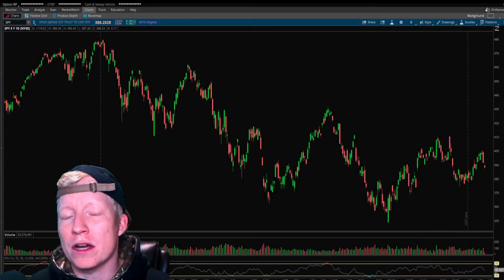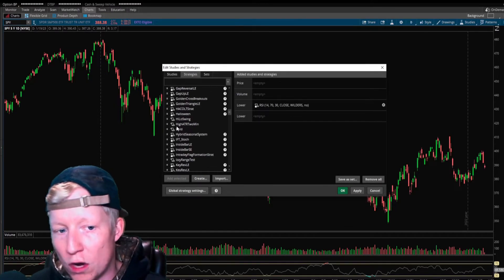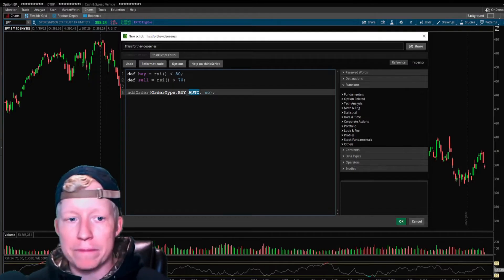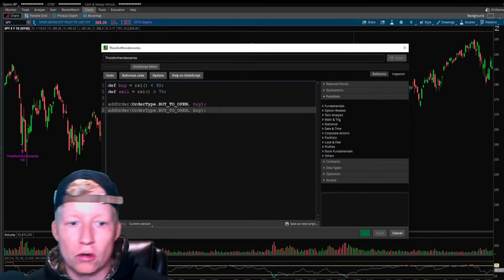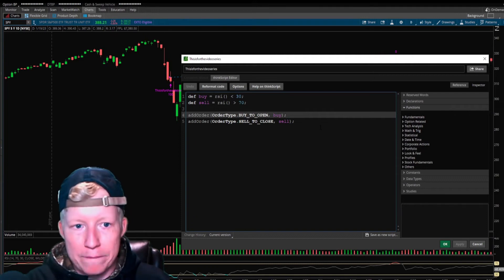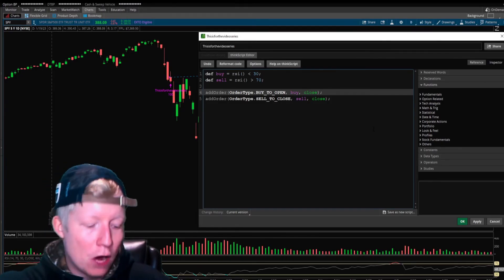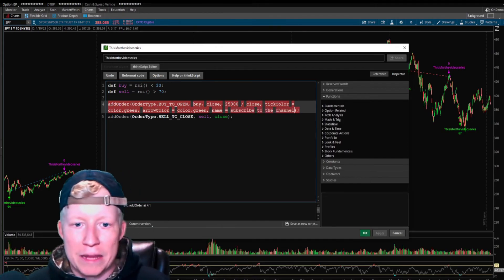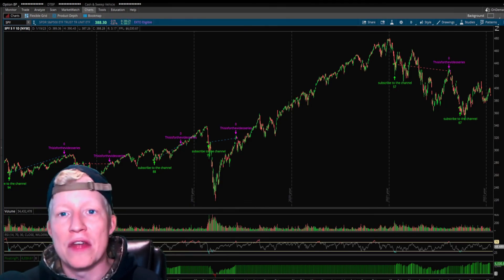How to Add Automated Orders on ThinkorSwim Charts (ThinkScript Tutorial Part 1)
Automate your trading back testing in ThinkorSwim with ThinkScript! This tutorial will cover the 'AddOrder' function so you can get orders showing on your charts and begin collecting back testing data against that data!